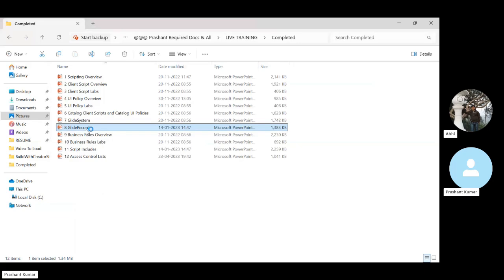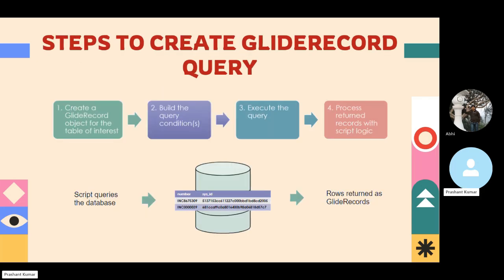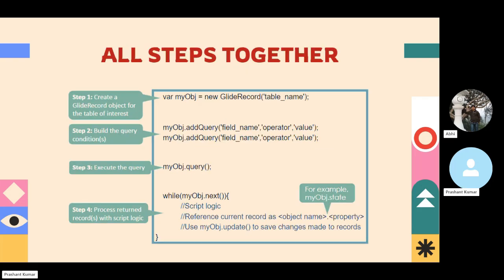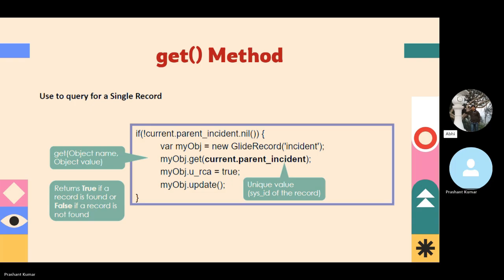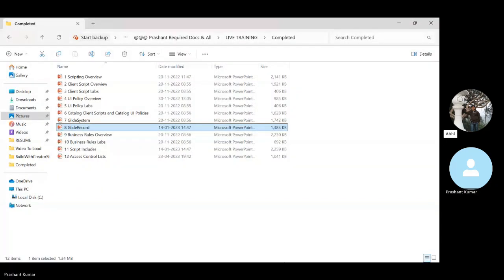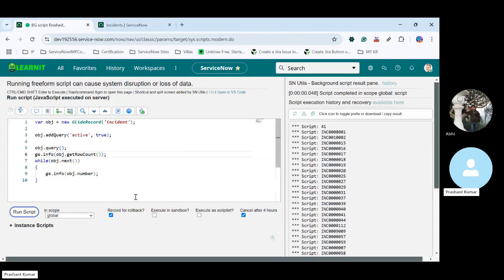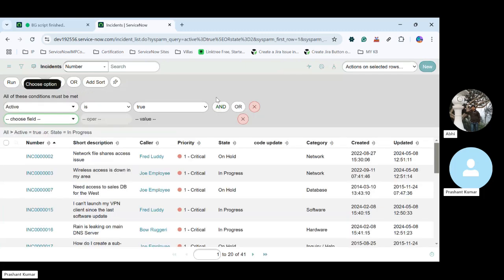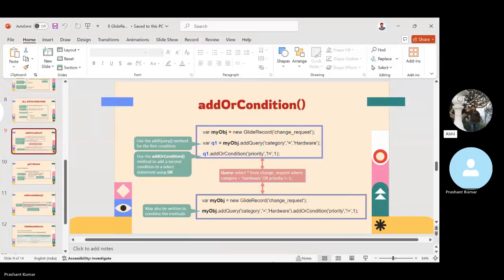Batch 2 Day 6 | ServiceNow Scripting | GlideRecord Overview/Demo